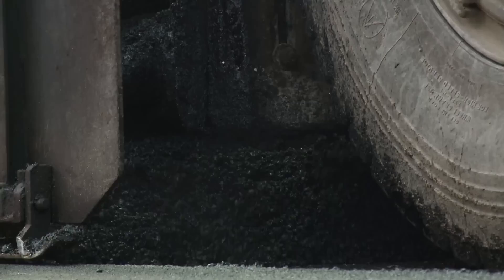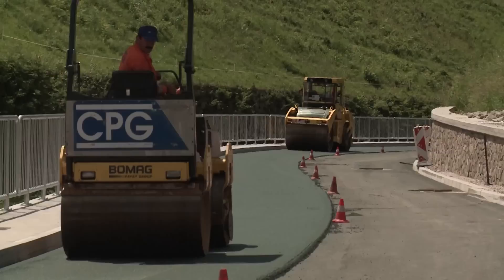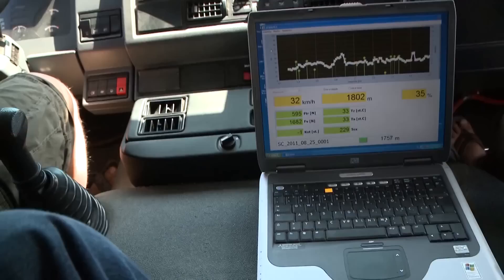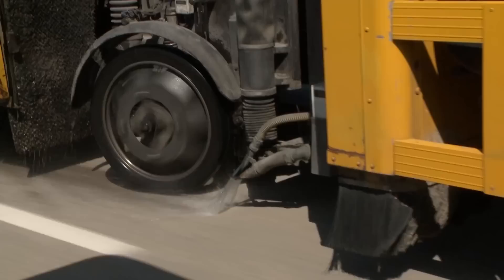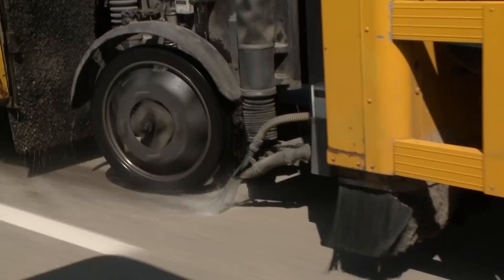Steel Slag aggregate for Road Construction Projects - Harsco Slovenia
By-products of all kinds have become an important source of new raw materials.  By-product use is particularly promising in the field of civil engineering, where large quantities have been utiltized in various applications. New composites made from industrial by-products have been found to have more desirable characteristics and may be more cost effective to produce than traditional products. Potentially hazardous components can also be immobilized.  One type of industrial byproduct, which is well-known and routinely used in the civil engineering industry is slag. In particular, slag from electric arc furnaces is used from the carbon steel production process.  Harsco's Slovenian facility is showcased in this video. We are commitmed to sustainable recycling technologies in this region and around the world.

Rights Reserved ZagVideo & ReBirth